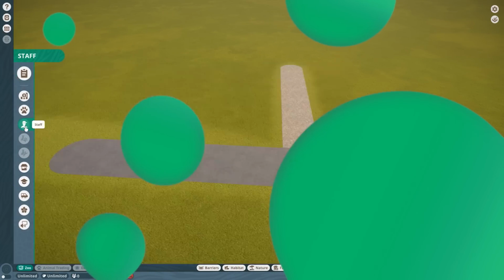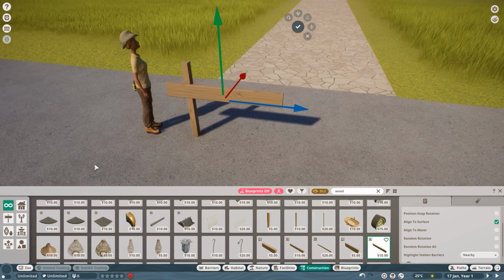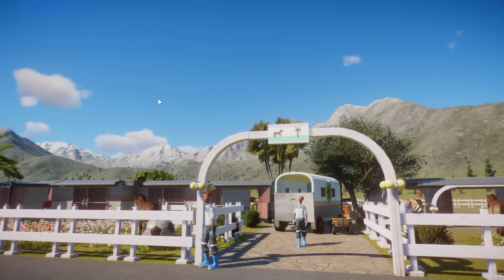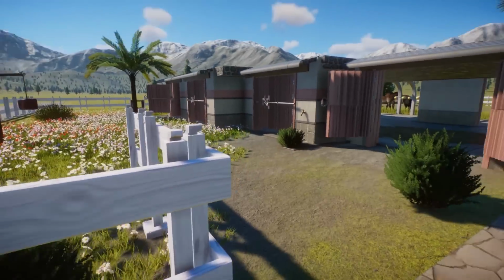🐎 Przewalski Horse Paradisa Ranch LEGO inspired Planet Zoo Speedbuild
Today we are building a Lego inspired Horse Ranch with the brand new 1.10 Update & Conservation DLC for Planet Zoo. I´ll bring a great Przelwalski Horse Ranch Speedbuild Planet Zoo with loads of space to enjoy their freedom!

//Planet Zoo//

SOCIALS:
Guilded

Epedemic Music Sound.
Specs:
i9 10850k
RTX 2080Ti
64GB DDR4